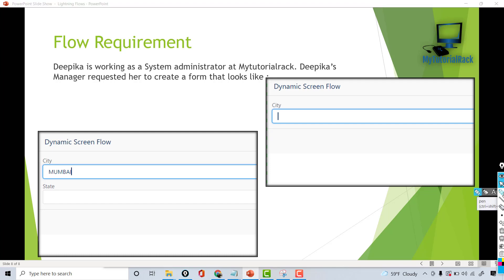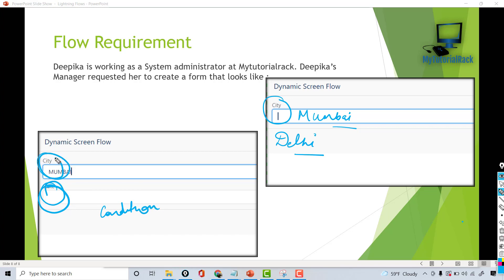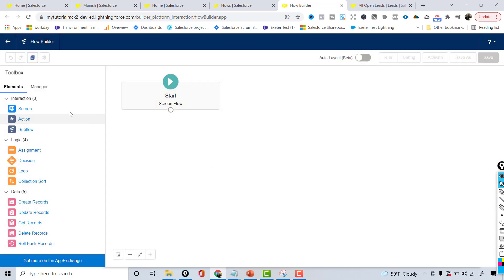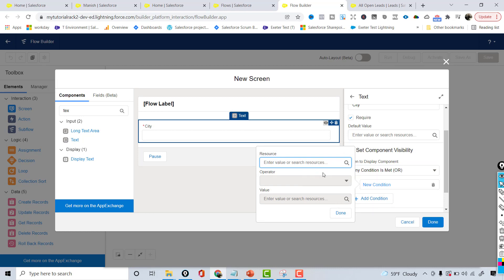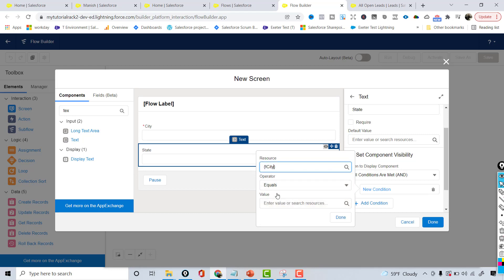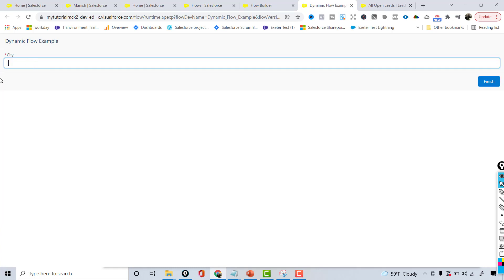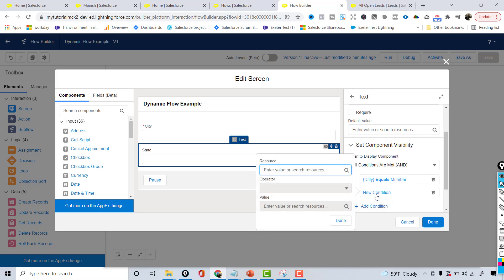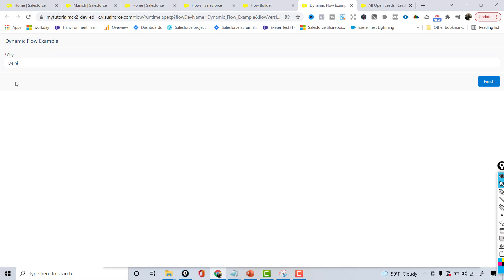Tutorial 7- Dynamic Show/Hide Fields on Flow Screen in Salesforce